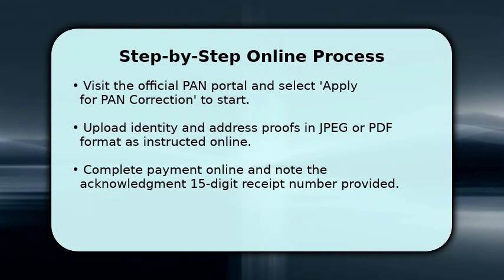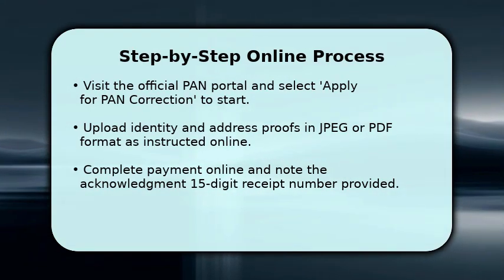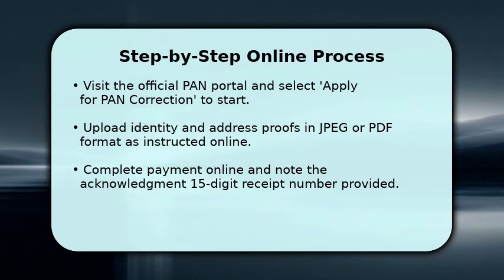How to Update Name and Address in Pan Card Online (full Guide)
How to Update Name and Address in Pan Card Online (full Guide) | 🔒 Surfshark VPN Deal — Stay private and secure. $1.99/mo + 3 Months Free ▸

Discover the step-by-step process of updating your name and address on a Pan Card online with our comprehensive guide. Navigate through official channels, fill out necessary forms accurately, submit documents securely, and track changes efficiently.

update pan card, name change in PAN, address update for ITR, Pan Card modification process, online Pan Card amendment form, e-filing with updated details, tax filer name correction, Indian Income Tax Department updates, submit proof of address online, pan card renewal